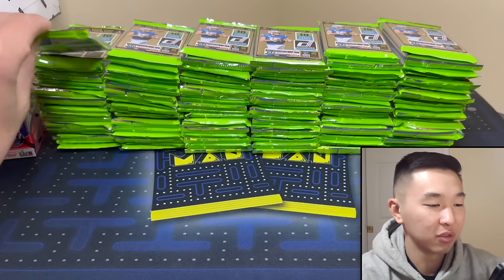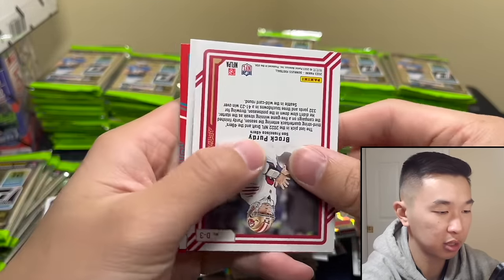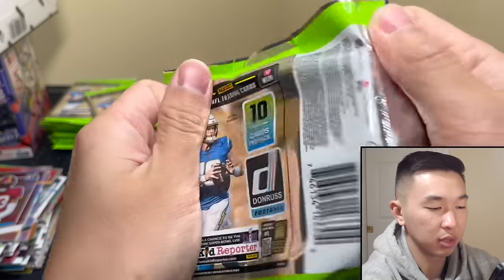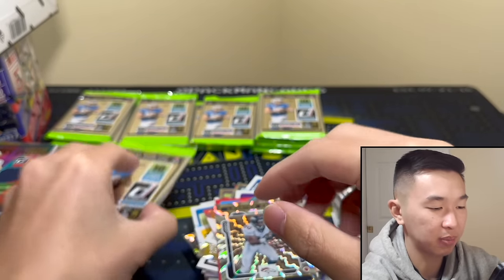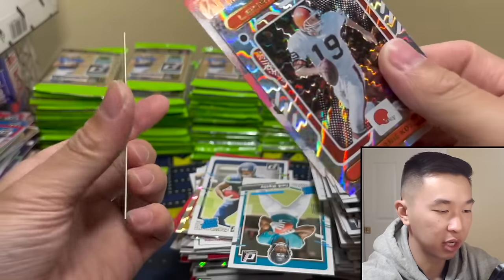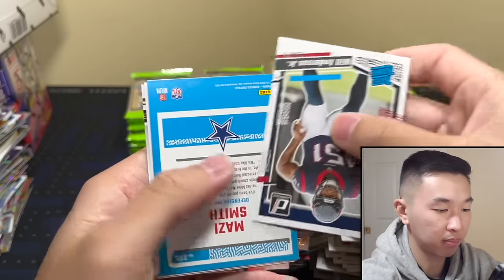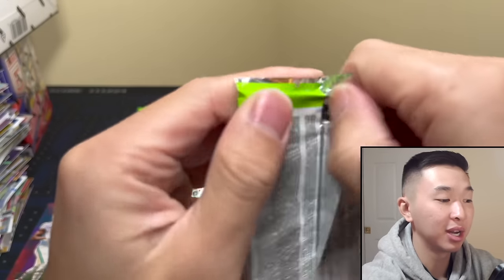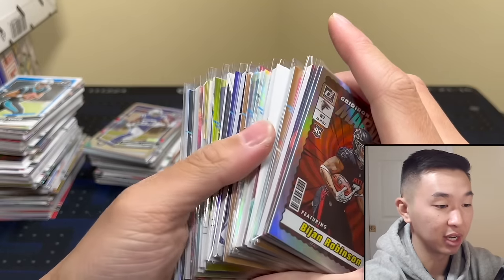I opened 350 PACKS (😱) of the NEW DONRUSS FOOTBALL for an INSANE DOWNTOWN HUNT (BIG HITS GALORE)! 🥵🔥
I am opening $5,000 of the new 2023 Panini Donruss Football Hobby boxes and packs in search of an ultra-rare "Downtown" case-hit for our next collectible sports trading card pack unboxing/break! Downtowns are extremely tough to hit, so for this chase, we will be counting 1/1s, big CJ Stroud rookies, Team Tandems autographs, and Dual Passing the Torch autos as additional chase cards. In addition to those chasers, other big cards to chase include rare Gridiron Marvels & Unleashed inserts, the first Rated Rookie cards of the top rookies from the 2023 NFL Draft Class, Optic preview cards, prime/super prime memorabilia jersey relic cards (NFL Shield, Nike Swoosh, Laundry Tag), other SP parallels (Aqueous Test, No Name, Jersey Number, Gold, Press Proof Black), autos of the NFL's top rookies/stars/legends (Jalen Hurts, Josh Allen, Tyreek Hill, Peyton Manning, Joe Montana, Jerry Rice, Randy Moss, Anthony Richardson, Puka Nacua, Bijan Robinson, Jordan Addison), and more! These chase videos can seem impossible at times, but it's always fun to rip tons of packs to see what a new set is all about! What should we chase next???

I am giving away 2 hobby boxes to 2 lucky viewers for a holiday giveaway! I'll pick 2 separate comments from December at the end of the month (only 1 comment per user on each video will count)! Best of luck & happy holidays!

I’ll have various football and basketball retail products, free giveaways, random NBA basketball trading card hobby pack openings, episodes of Packs In Paradise, 2023 Panini Prizm Football, 2023 Donruss FB, 2023 Phoenix, 2023 Contenders, 2022-23 One and One, 22-23 Flawless, 22-23 Immaculate, 2023-24 Prizm, 23-24 Origins, 22-23 National Treasures, repack reviews, spending challenges at card shows, some big mail days, beginner collector tutorials/how-tos, sports card investors / investing content, and much more in the near future! I buy all my boxes from Panini Direct (their site & app), my LCS (local card shop), and online retailers/sellers.